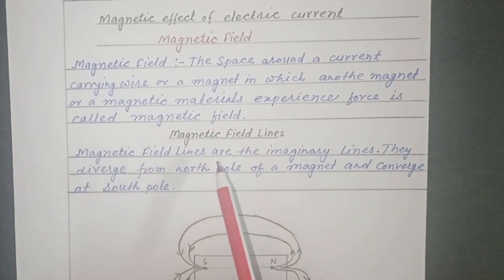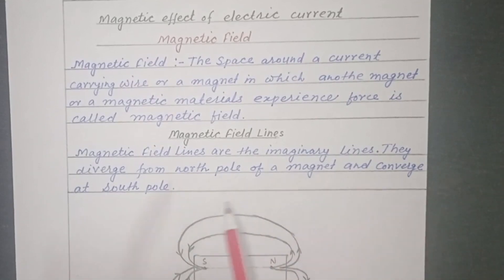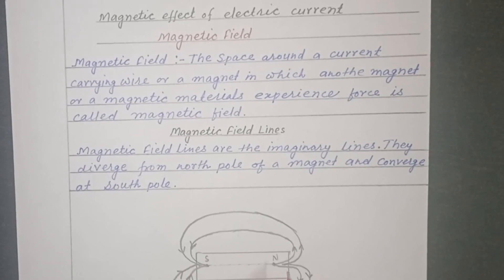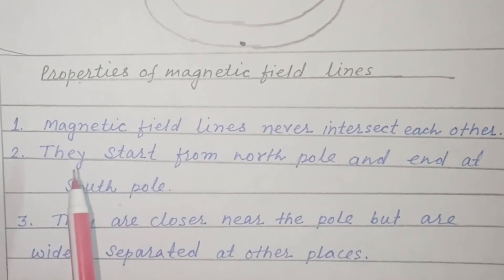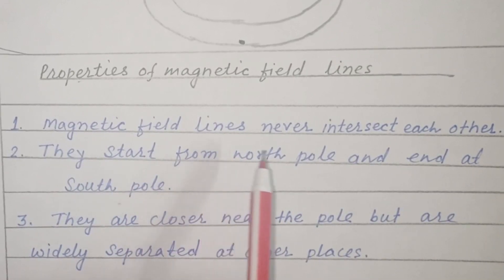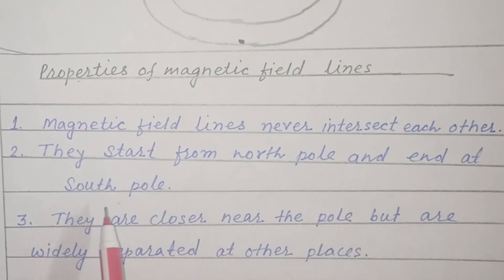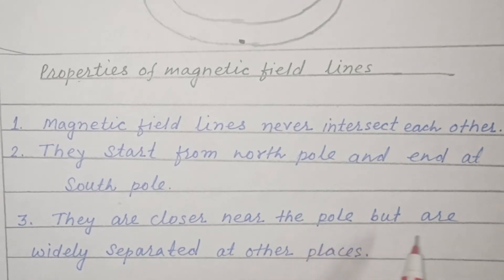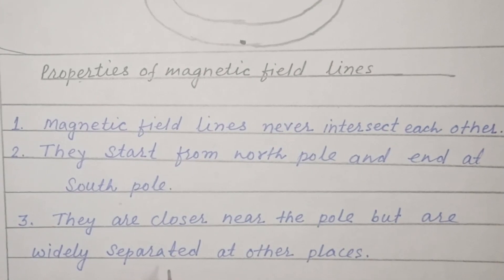magnetic field, magnetic field lines and properties of magnetic field lines